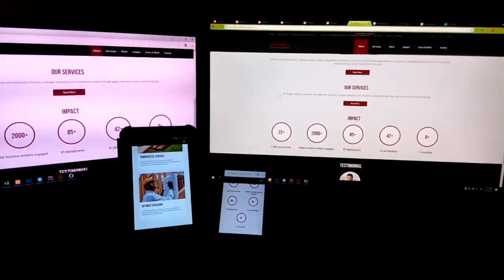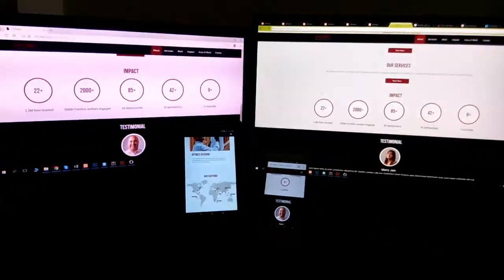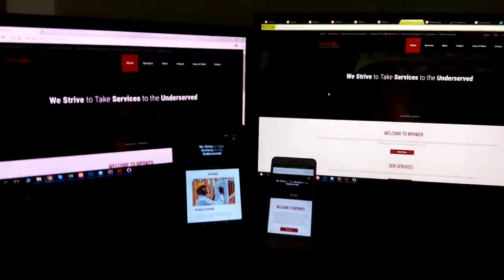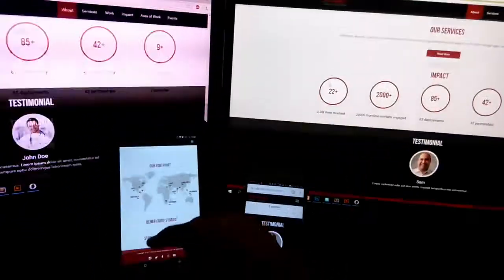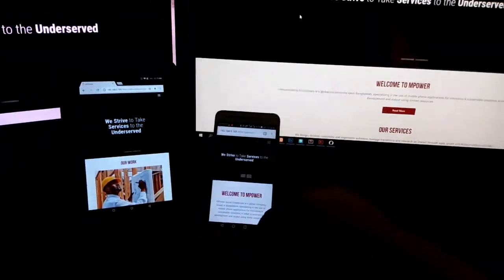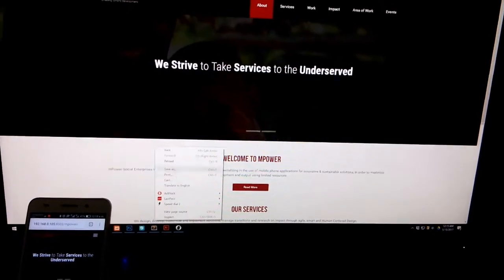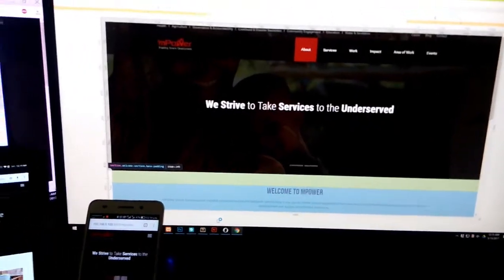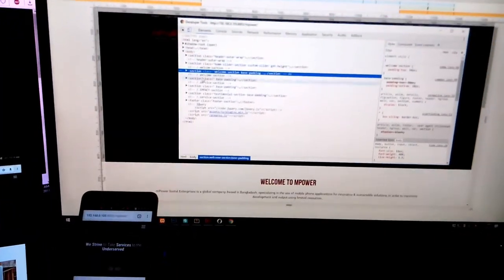Testing multi-screen web pages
Responsive design testing example. As you can see one single page is synced to all devices and browsers.